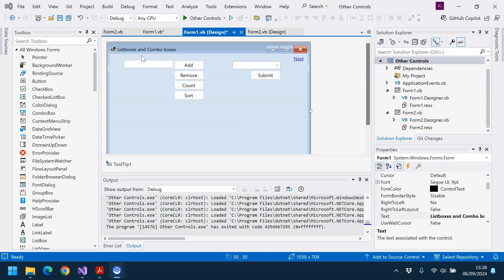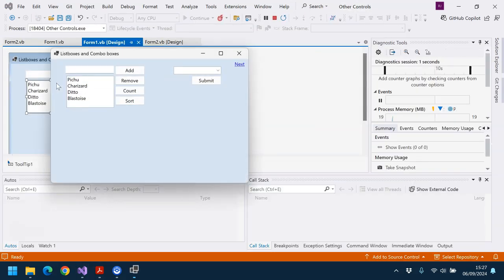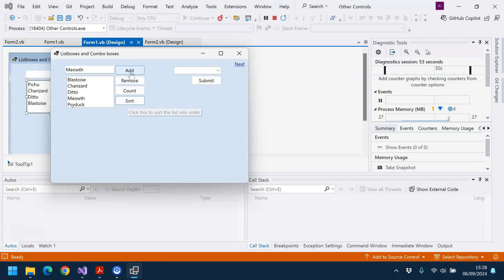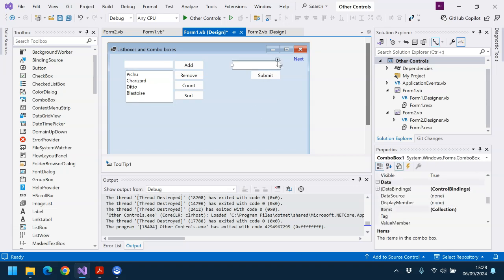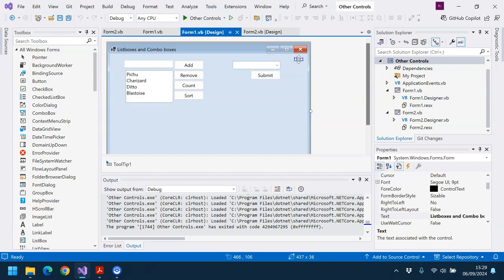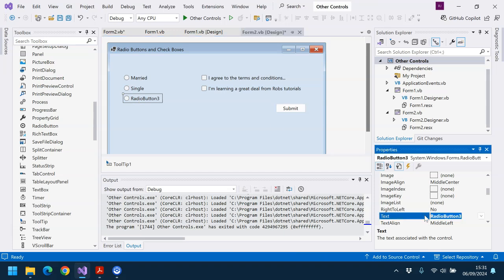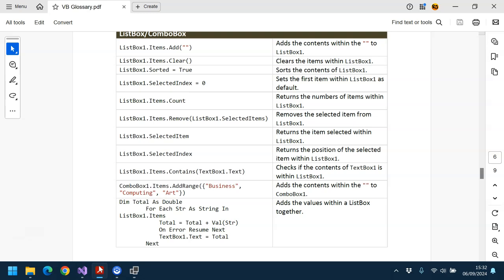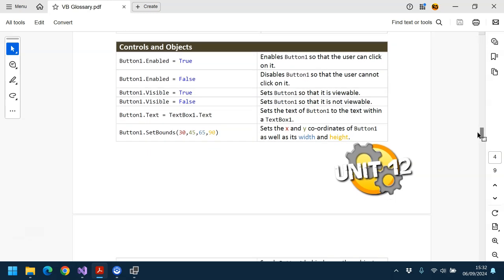06 Listboxes, Combo Boxes, Radio Buttons and Check Boxes